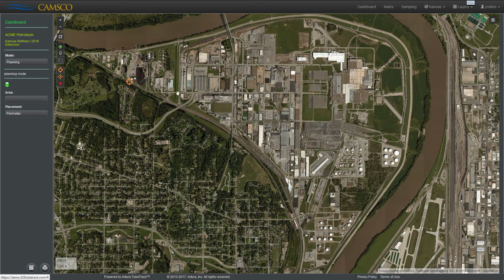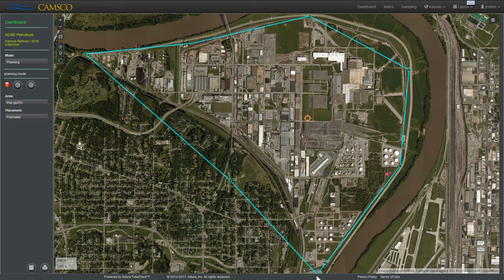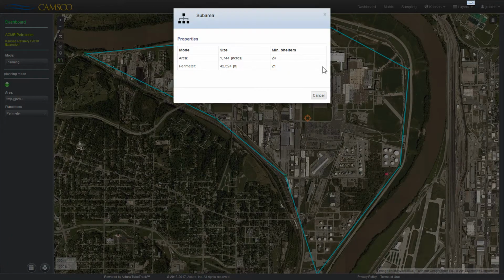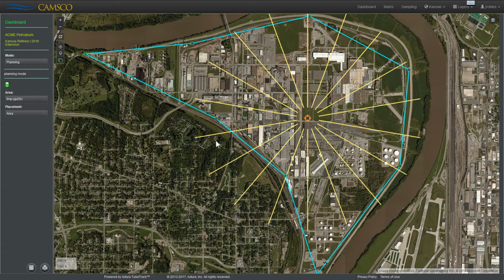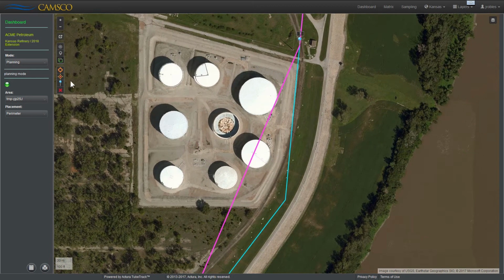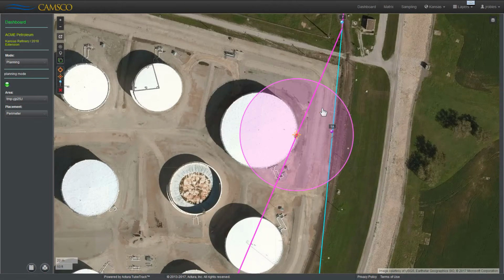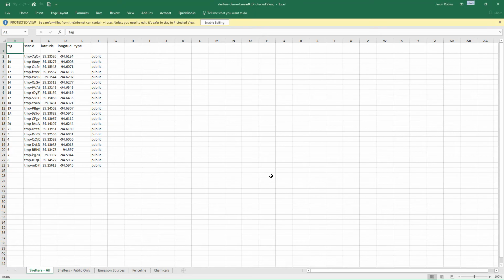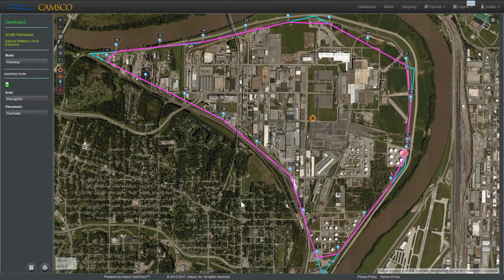325 TubeTrack™ Fenceline Monitoring Software Planning Function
325 TubeTrack has the EPA Method 325 plotting rules built into the software making it easy to produce coordinates for sampling locations.